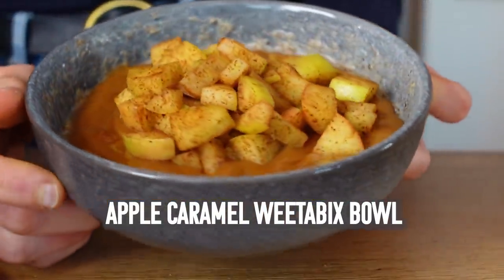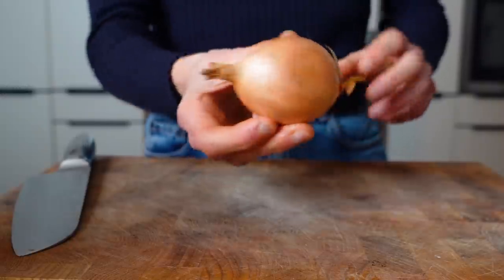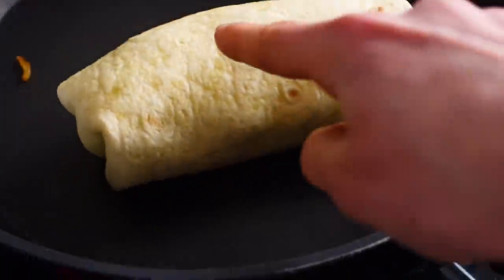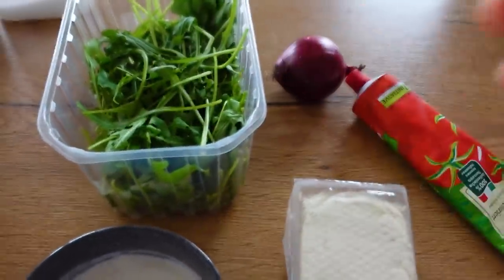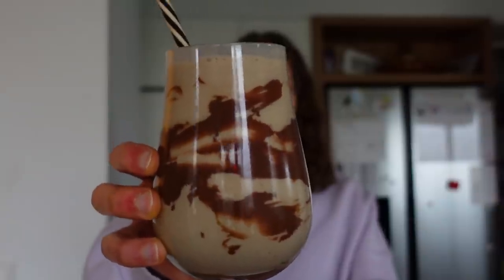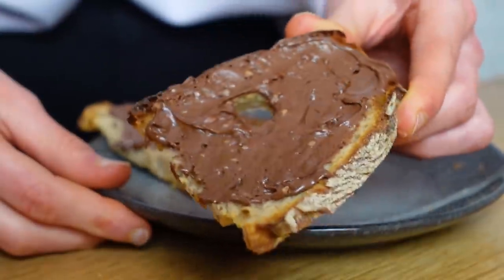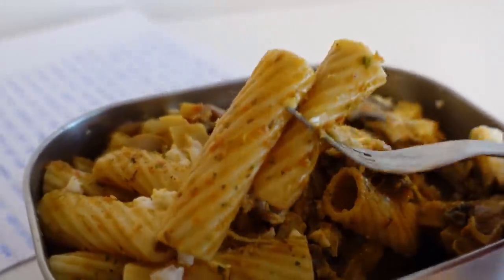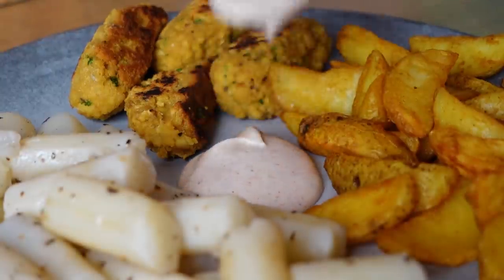WHAT I EAT IN A (busy) WEEK 😋// healthy & vegan 🌱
(OVERNIGHT) WEETABIX:
-4 (80g) weetabix or oats
-1 TSP ground flax seeds
-2 TBSp soy yogurt
-1 cup (250ml) warm plant milk
-sweetener of your choice
MIX and let sit for a few minutes
Caramel sauce:
-1 TBSP Bisoff spread, melted
-1/2 TBSP each vegan yogurt and agave
MIX and SPREAD on weetabix bowl

NOODLE MEAL PREP:
-85g quick cooking noodles
BOIL
-ginger and garlic to taste
-1 small bell pepper
-50g smoked tofu
FRY in chili oil
-1 TBSP each peanut butter, soy sauce, vinegar and agave
ADD to the pan with noodles and a splash water, SEASON to taste

TEMPEH BURRITO:
-1 onion
-2 cloves garlic
FRY in oil
-100g tempeh
-1 TBSP BBQ sauce
-1 TBSP water
-1 TSP each smoked paprika and cumin
FRY for a few more minutes, FILL your burrito

MILKSHAKE:-2 frozen bananas
-1 TBSP peanut butter
-1 TBSP chocolate protein powder
-1 cup (250ml) plant milk
BLEND

PASTA MEAL PREP:
-80g pasta
COOK AL DENTE
-1 onion
-1 clove garlic
-5 mushrooms
-2 parsnips
FRY IN oil
-3 TBSP pesto rosso (or more)
ADD with pasta and pasta water/STIR IT in

CINNAMON SUGAR NACHOS:
-1 tortilla, cut in pieces
-1 TSP each cinnamon, sugar, oil
 MIX, bake or air fry at 200C/400F for 3-4mins
Caramel dip:
-1 TBSP Bisoff spread, melted
-1/2 TBSP each vegan yogurt and agave
MIX